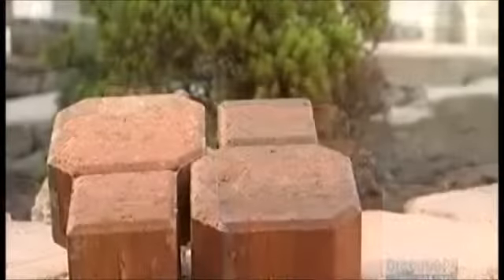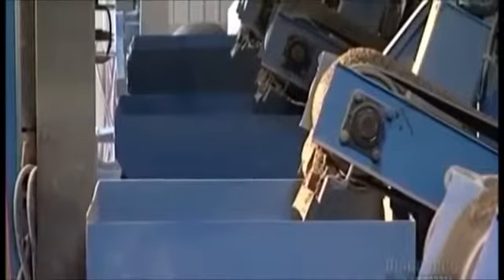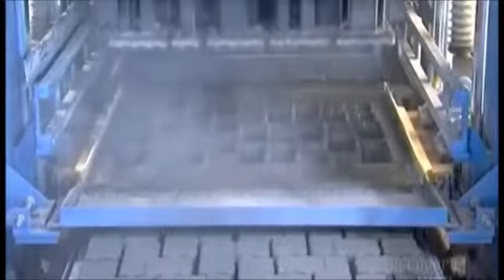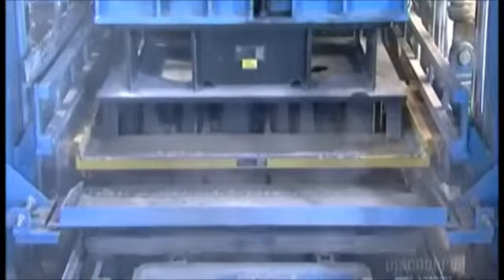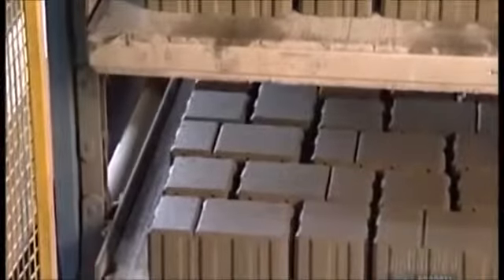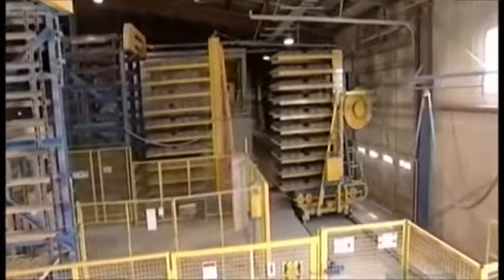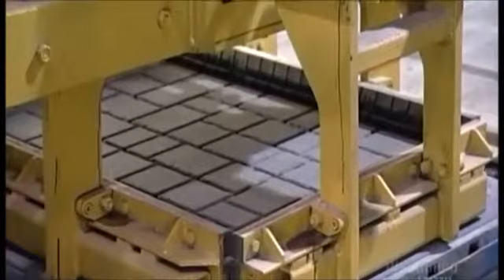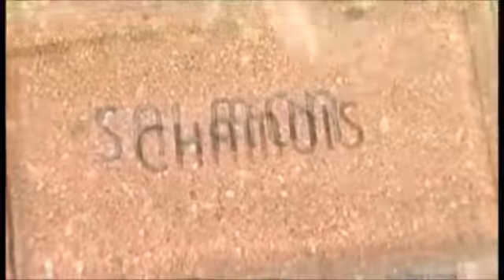How its Made Pavers